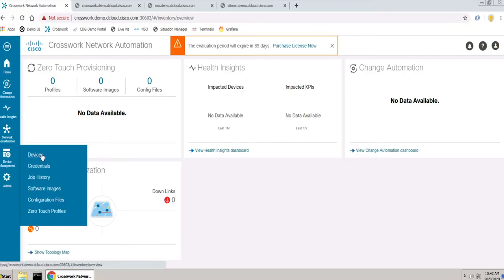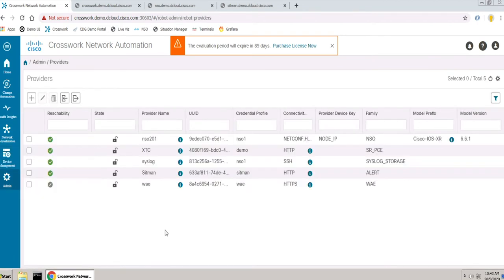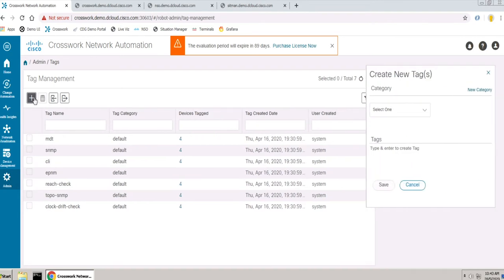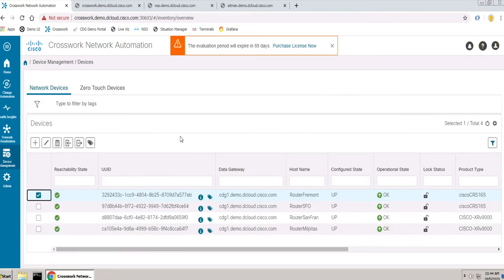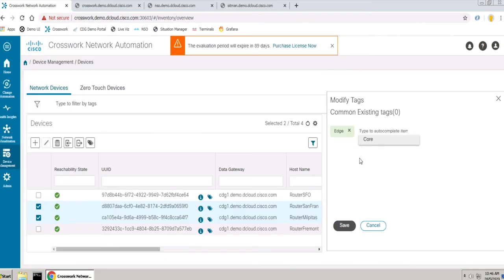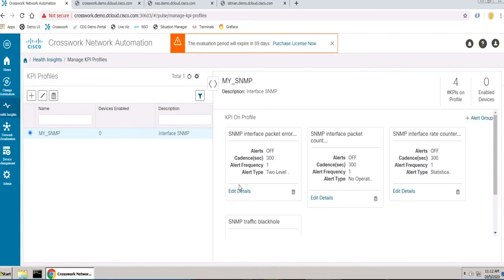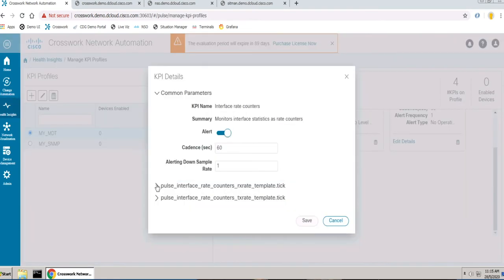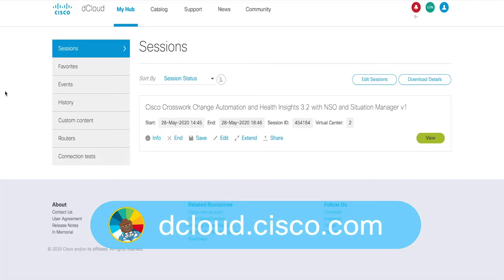Cisco Crosswork Change Automation & Health Insights 3.2 with NSO & Situation Manager v1 - Trailer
Cisco Crosswork Network Automation is a micro-services platform that brings together streaming telemetry, big data, and model-driven application programming interfaces.